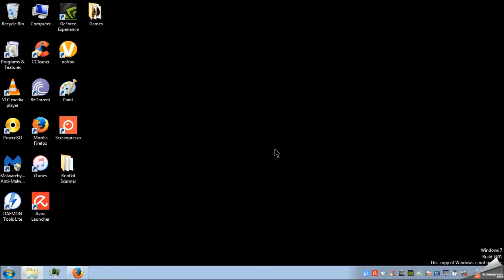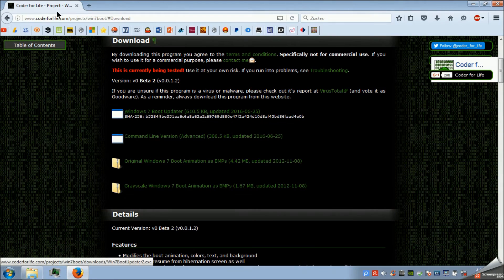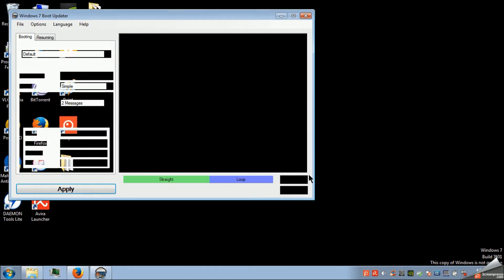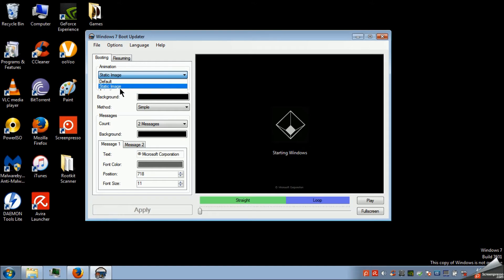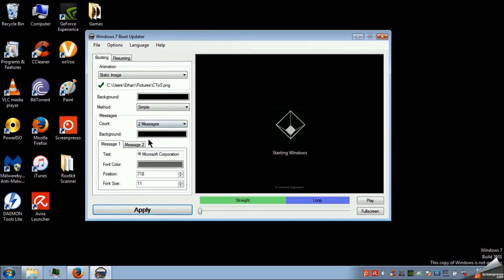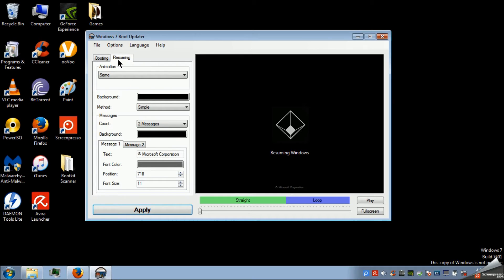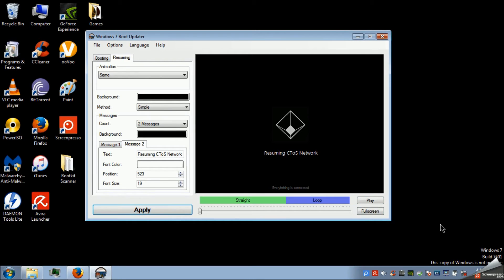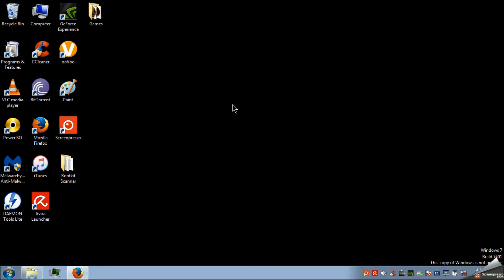Change Booting Logo Windows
This is a way for you to change the booting logo from Windows into something you desire and also change the messages shown on screen

Download and have fun

If you want this for windows 8 & 10, just Google it